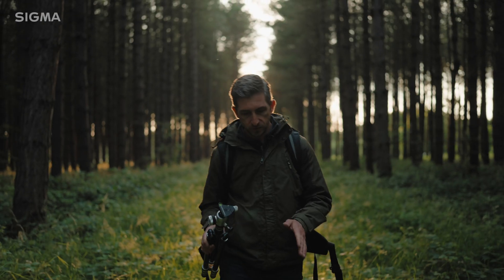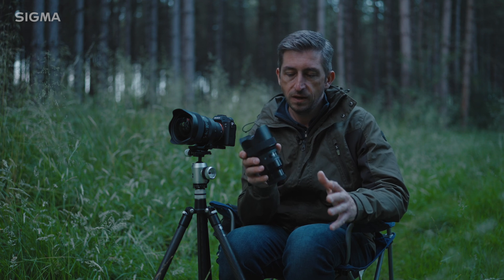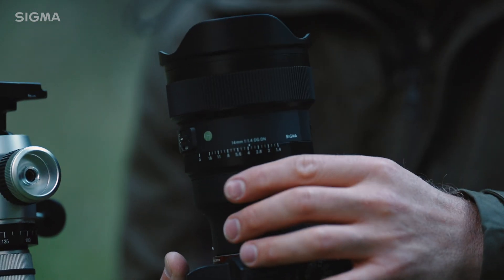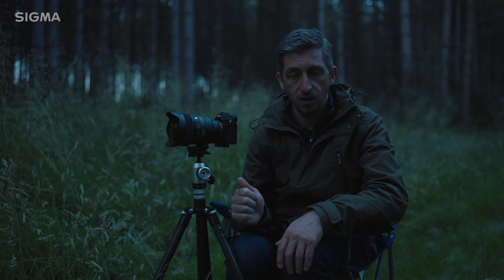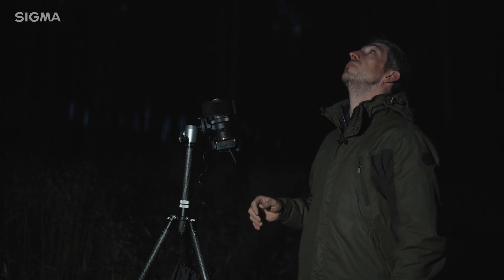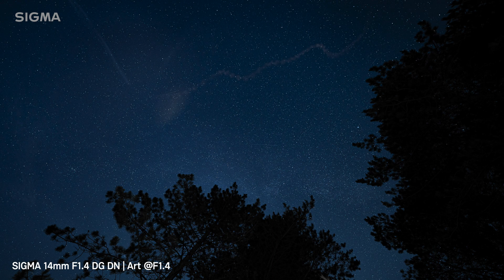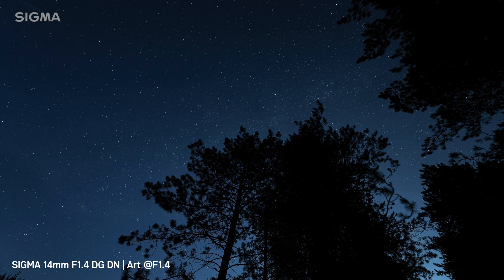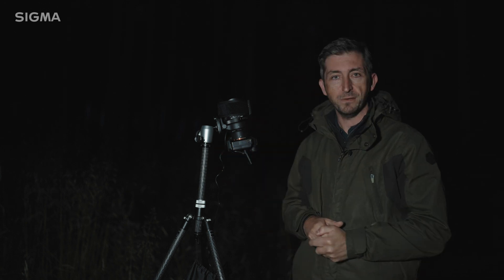The world's fastest ultra-wide-angle astro lens for mirrorless is here! Meet the SIGMA 14mm F1.4!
Never before has a full-frame lens been produced with a 14mm focal length AND an F1.4 aperture. This ultra-wide-angle, ultra-wide-aperture combo is PERFECT for night sky images because it lets in a huge amount of light for maximum star detail. The 14mm F1.4 is extremely sharp even wide open, and displays almost no sagittal coma flare even in the far corners of the frame.

Tim from Sigma heads into the woods to show you a bit more about what this incredible optic can do...